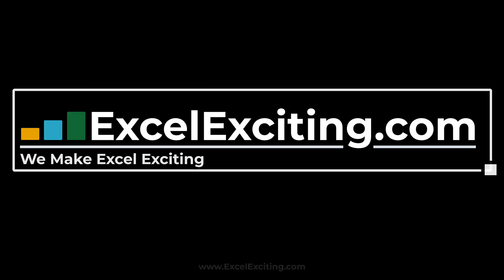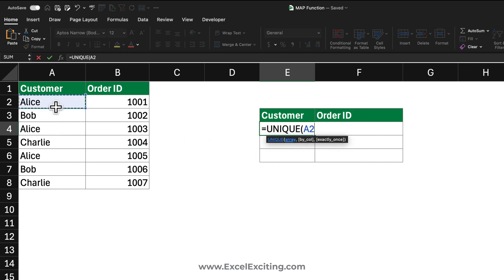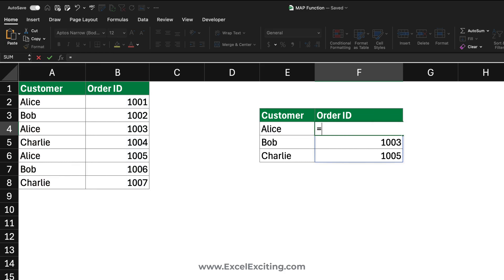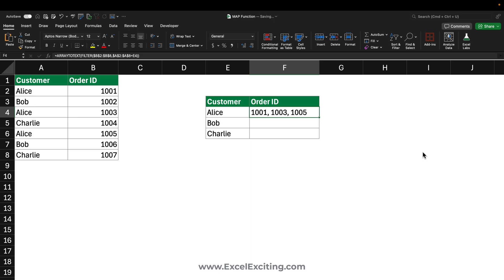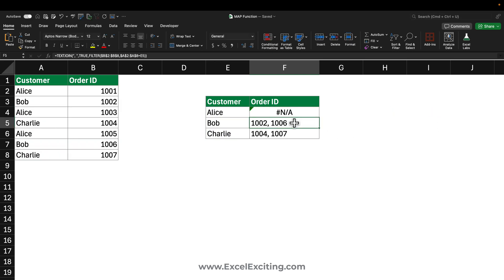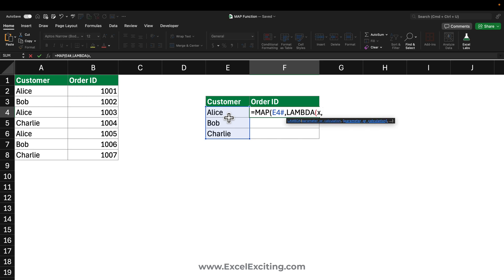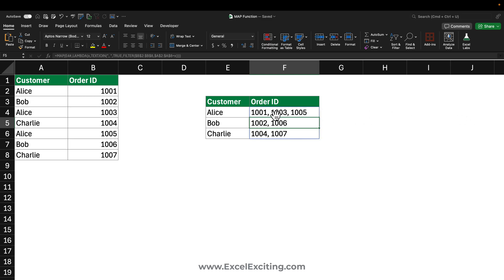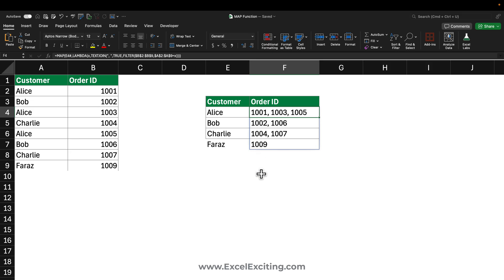Use Excel MAP and LAMBDA Function to Group Values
In this video, I’ll show you how to group values based on unique values using MAP, LAMBDA, TEXTJOIN, and FILTER functions. This is useful if you want to collect related values and display them as a single comma-separated string.

⏱ Time Stamp
00:00 Intro
00:39 Building the solution
02:15 Bonus Tip ARRAYTOTEXT
03:15 Error with Spill Array
03:45 Use Excel MAP and LAMBDA Function
05:46 End